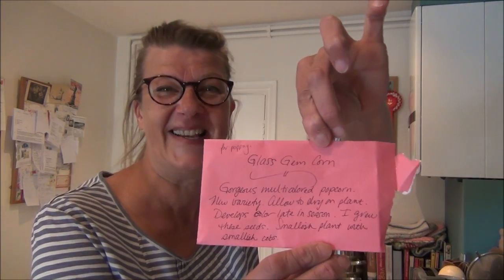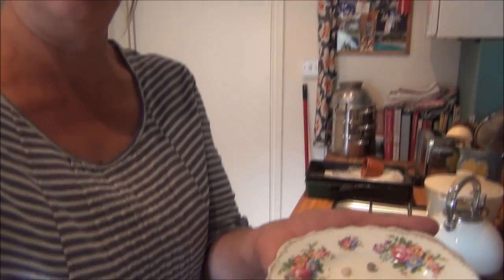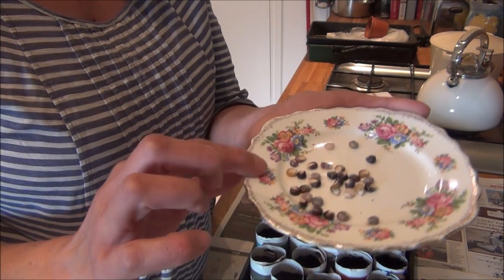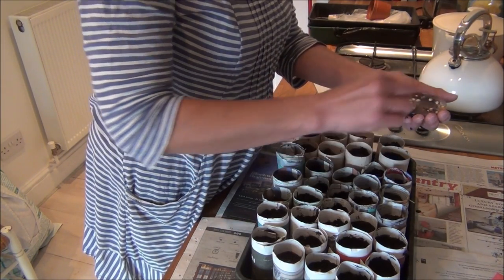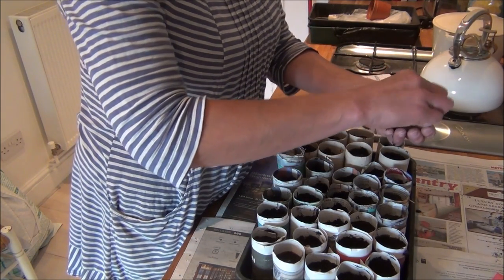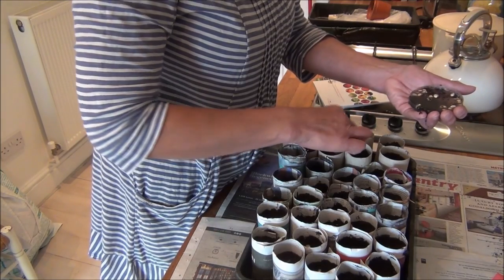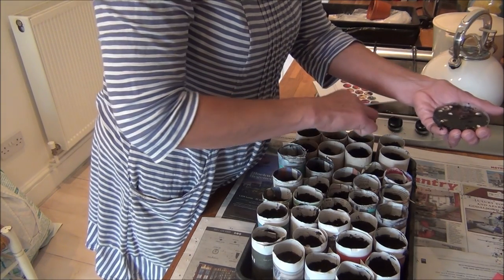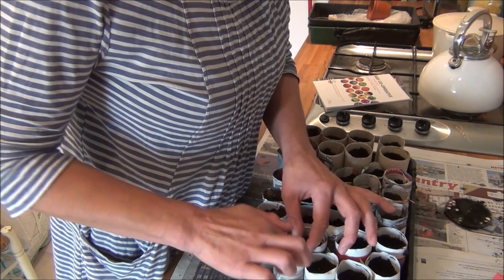Vivi's Kitchen Garden 7: sweetcorn, heritage seeds and seed companies